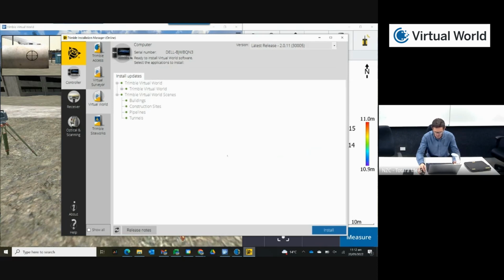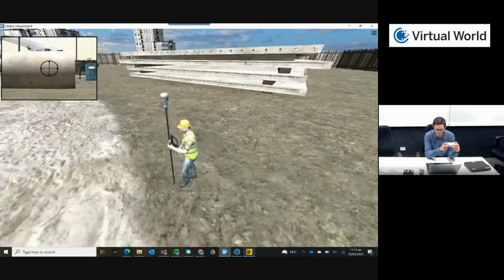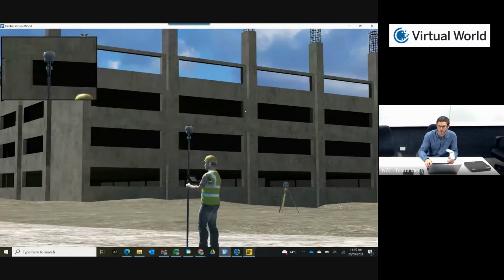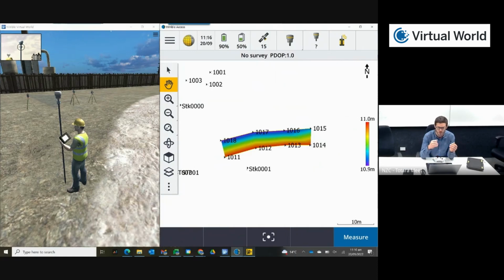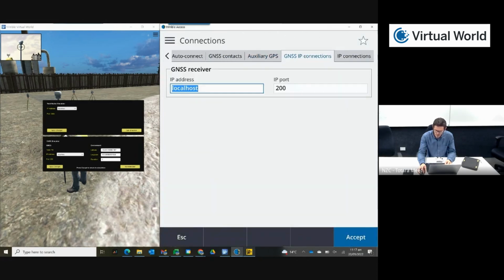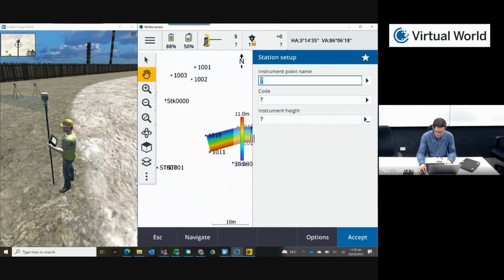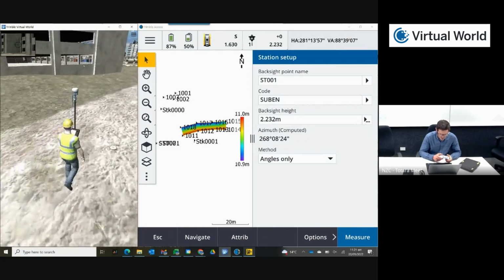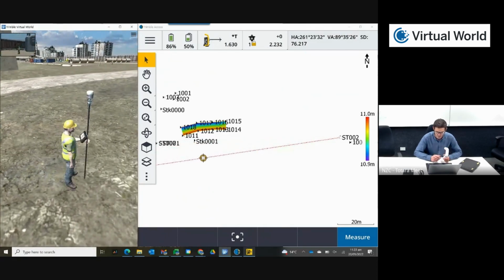Trimble Virtual World 2.0.11 [EN]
How to run and setup Trimble Virtual World with Trimble Access.
Emulating the geomatic world!
0:00 Start
00:40 Trimble Installation Manager
01:20 Basic functionalities
05:25 Communication with Access
07:41 Start surveying
Follow me on this channel to discover new features and find more information about the software Trimble Access and Virtual World.